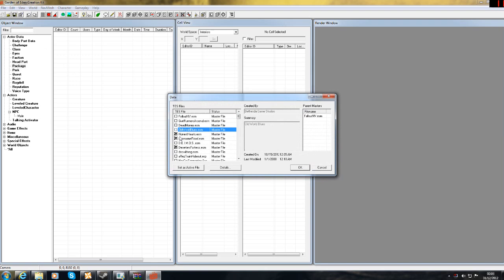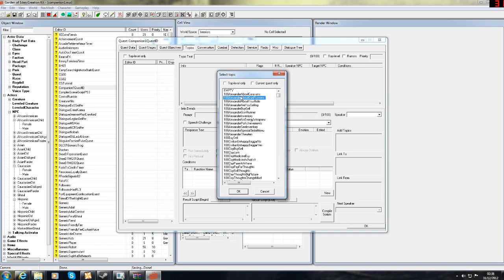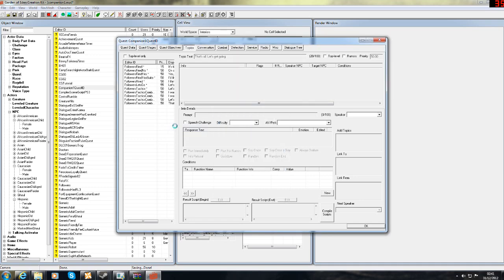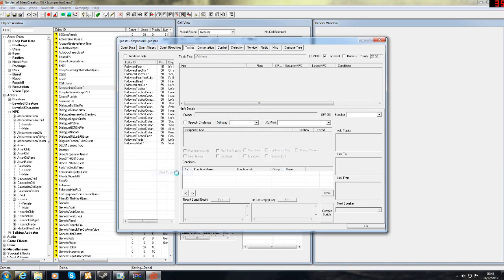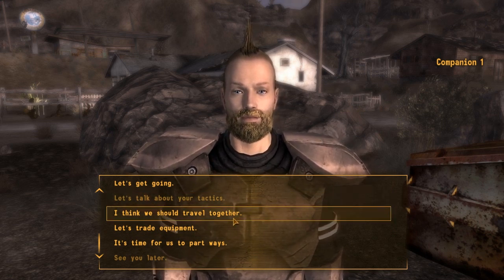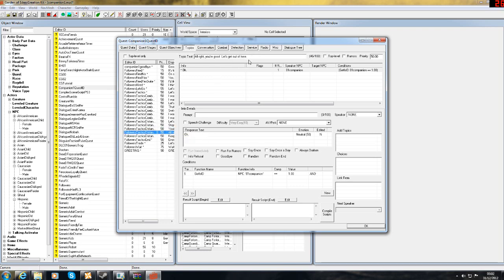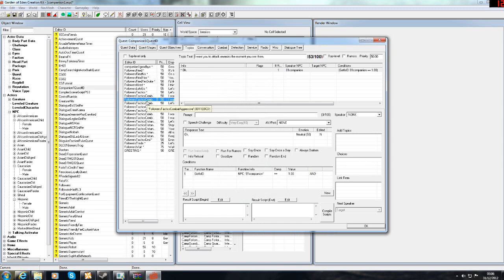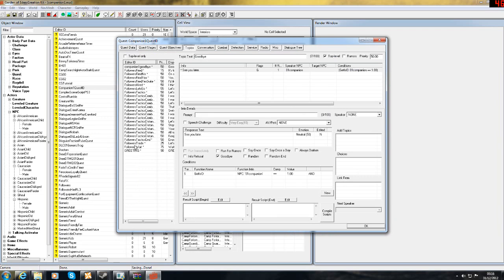FNV: GECK Companion Tutorial Part 4 - Dialogue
We are at the second last primary part of this guide.  This is probably the most dificult one so if you have any questions I'll do my best to answer them.

The Choices for FollowersFired are:
-FollowersFiredYes
-FollowersFiredNo
-FollowersFiredYesSuite

The choices for FollowersTacticsDistance are:
-FollowersTacticsDistanceDEFAULT
-FollowersTacticsDistanceLONG
-FollowersTacticsDistanceEND
-FollowersTacticsDistanceGOODBYE

The Choices for FollowersTactics are:
-FollowersTacticsCombat
-FollowersTacticsDistance
-FollowersTacticsEND

The choices for FollowersTacticsCombat are:
-FollowersTacticsCombatAggressive
-FollowersTacticsCombatPassive
-FollowersTacticsCombatRanged
-FollowersTacticsCombatMelee
-FollowersTacticsCombatEND
-FollowersTacticsCombatGOODBYE